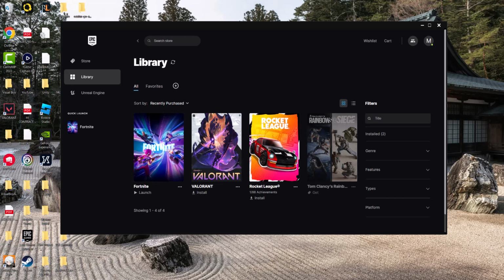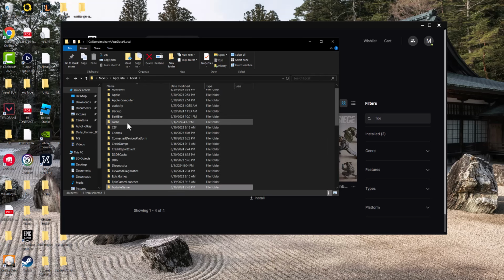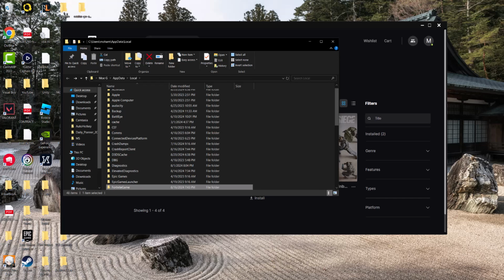How To Fix Fortnite Error ESP-INIT-001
In this video, I talk about How To Fix Fortnite Error ESP-INIT-001